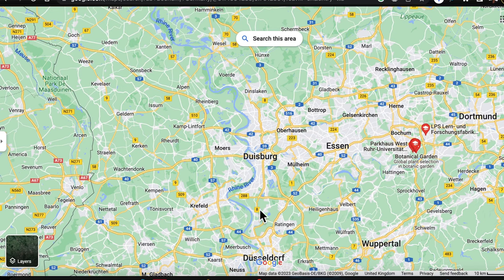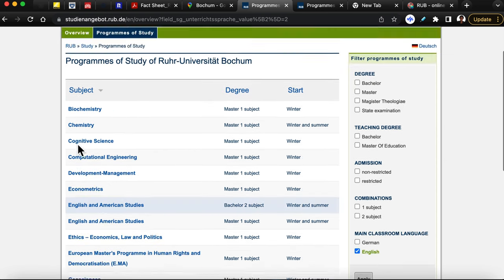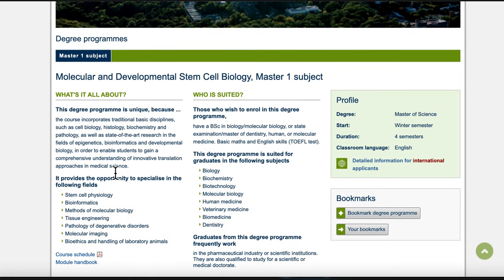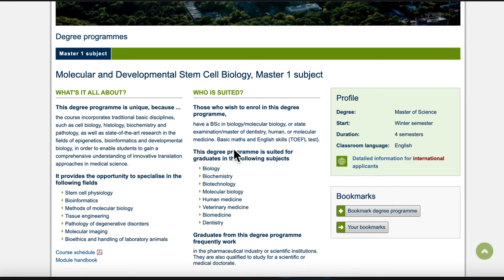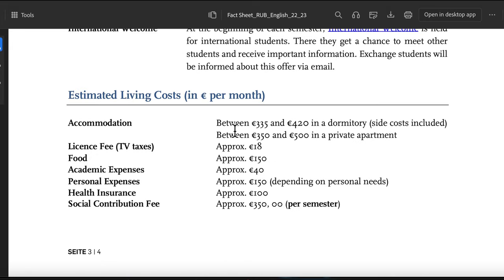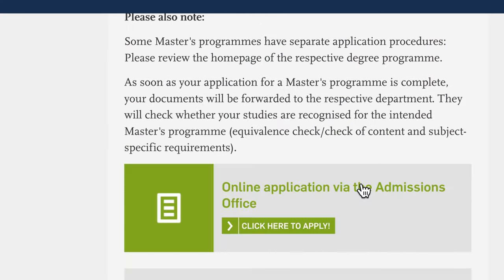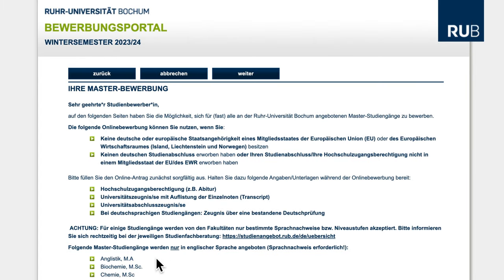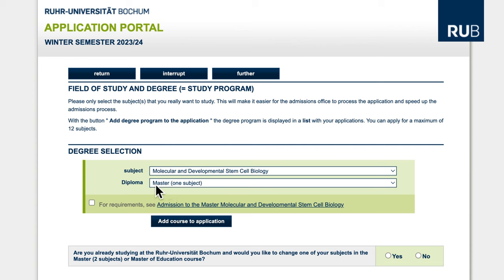FREE application| ZERO Tuition| No English test: How to apply for Masters at Ruhr Universität Bochum